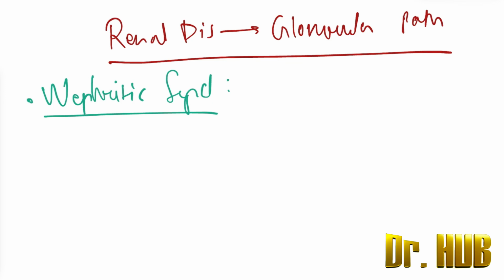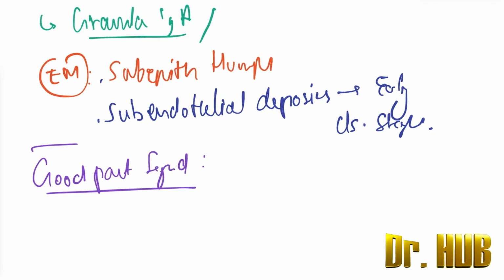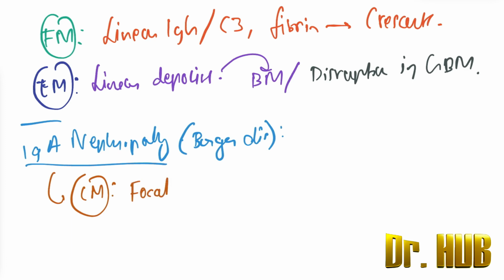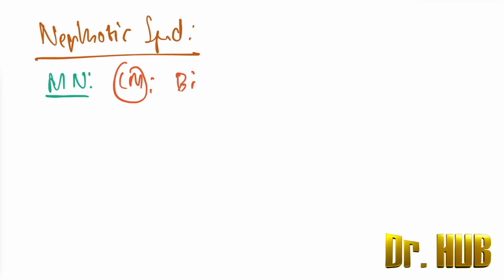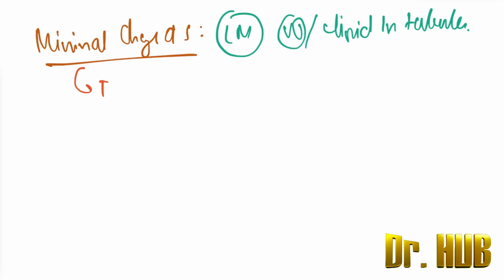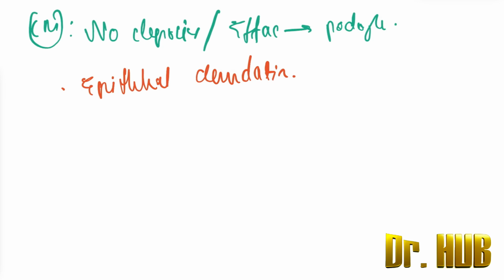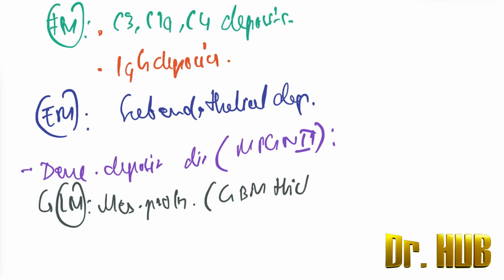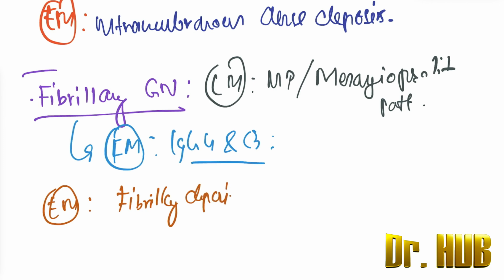Renal diseases - Glomerular pathology